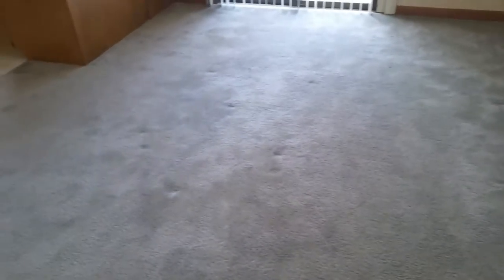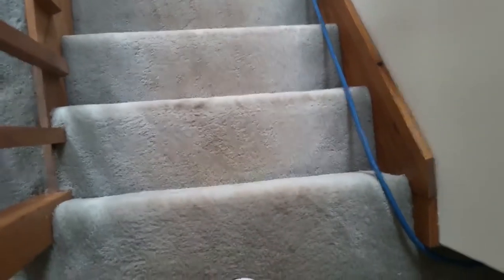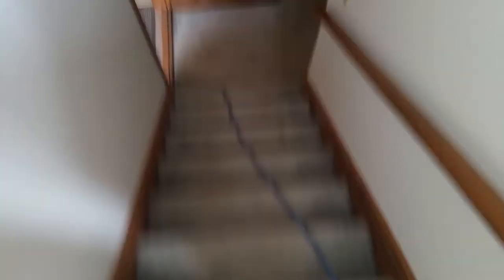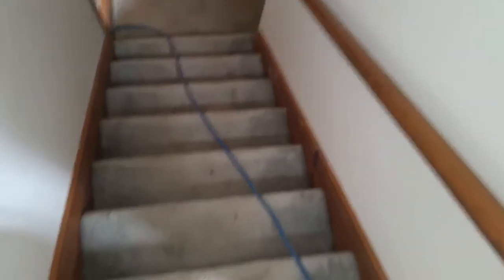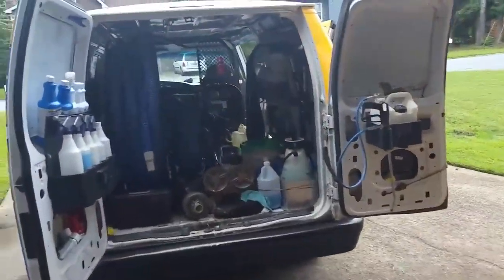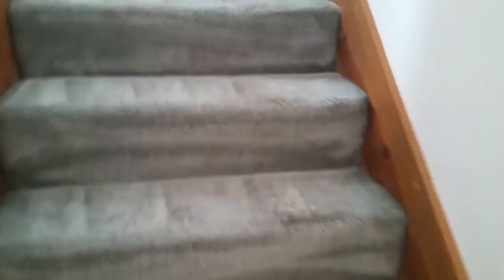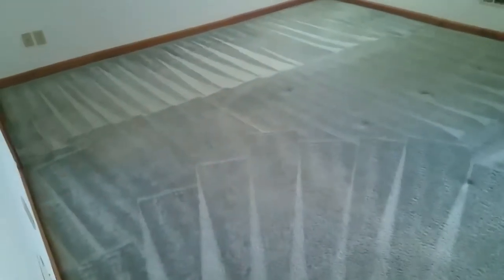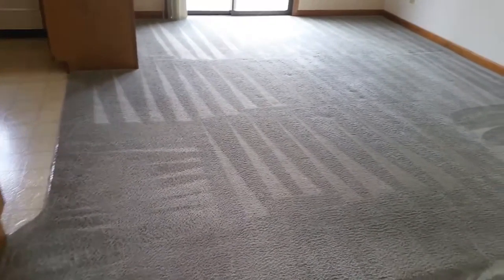Truman Steemers carpet cleaning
Carpet cleaning Lawrenceville GA, Loganville GA, Snellville GA, Buford GA, Dacula GA, Winder GA, Lilburn GA, Grayson GA, Duluth GA, Suwanee GA, Flowery Branch GA, Braselton GA, Gwinnett county